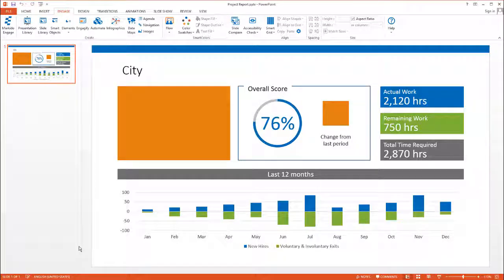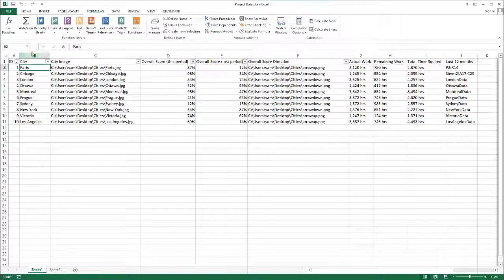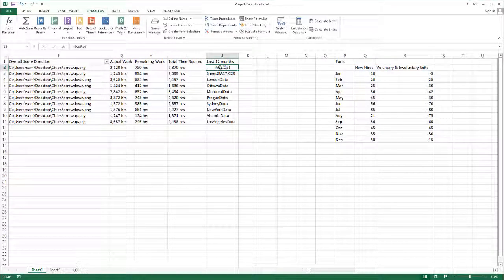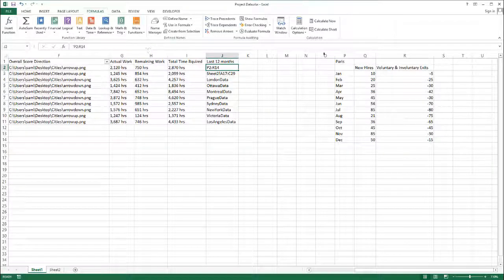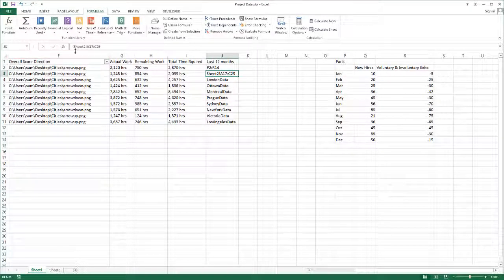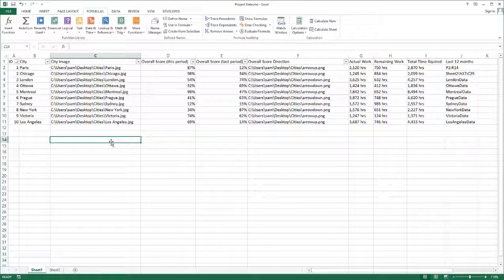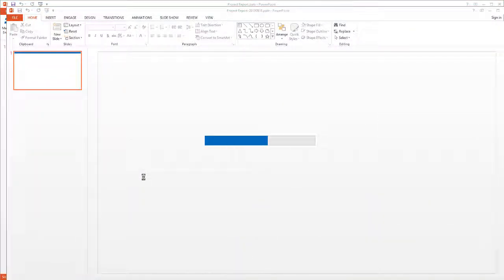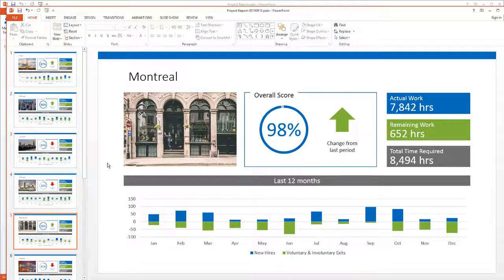Link charts, infographics and tables using data ranges with SlideMerge in Engage PowerPoint add-in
Link charts, infographics and data tables with SlideMerge using a data range.